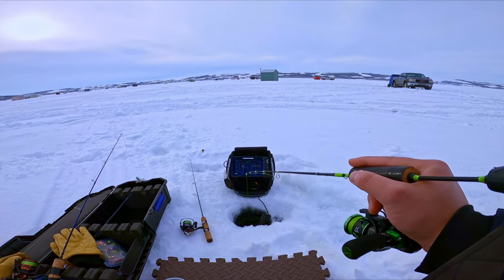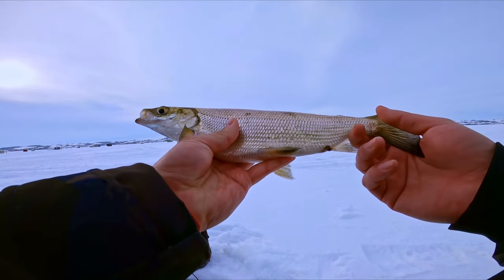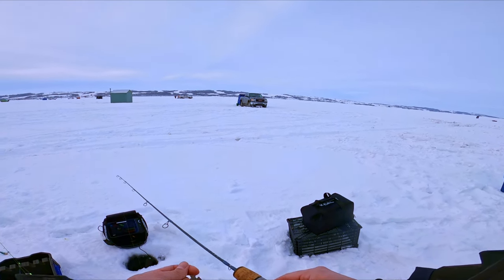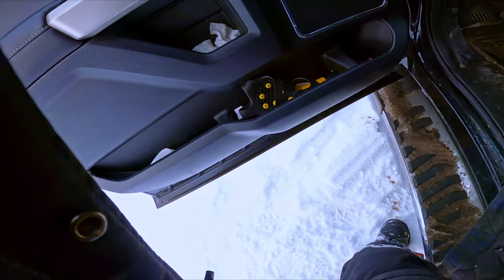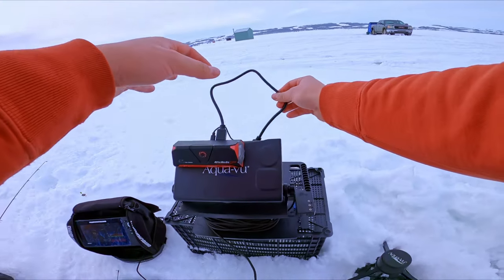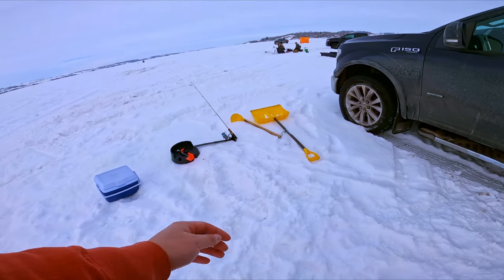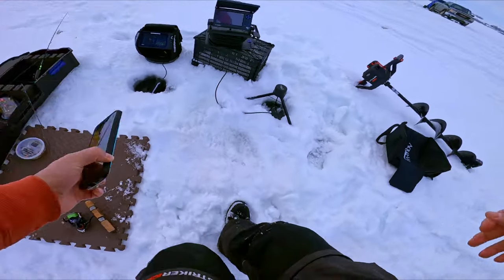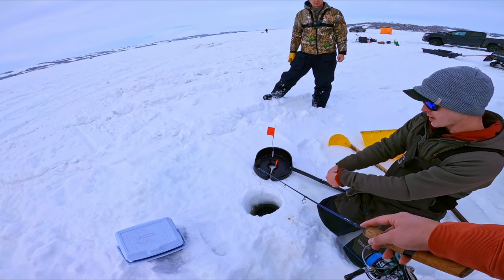Tip Up Pike Ice Fishing on Last Mountain Lake (iFish Pro 2.0)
Mid winter ice fishing can be very slow and today was one of those days. I have to say, the number of warm days have been record high and what a way to spend my weekend in the great outdoors! Great company as always from @LuRanOutdoors and Dawson. It was fun to finally use the ifish pro tipup to see the flag popping and line peeling.

Piscifun Viper X Ice Fishing Reel

Flambeau Rod Case

StrikeMaster 40V Ice Auger
Humminbird Helix7 G3 Ice Sonar

GoPro Hero8 Black
Sony ZV-1
TASCAM Audio Recorder

Frostbite 38"M True Grit
Frostbite 39"L Dipstick
Frostbite 37"ML Smokeshow